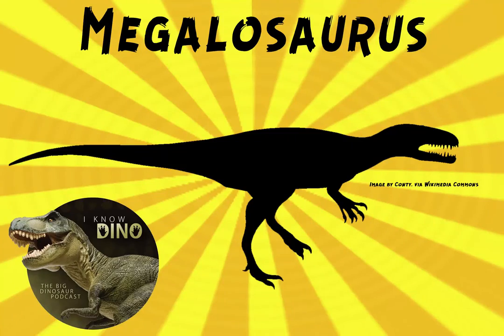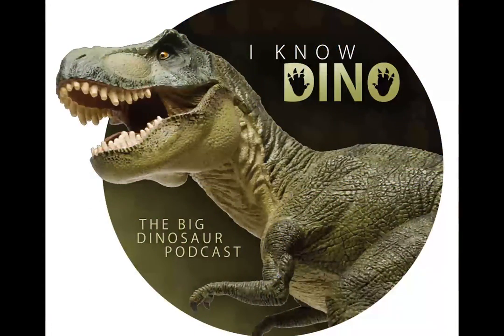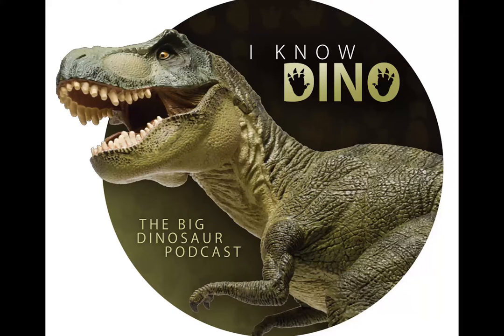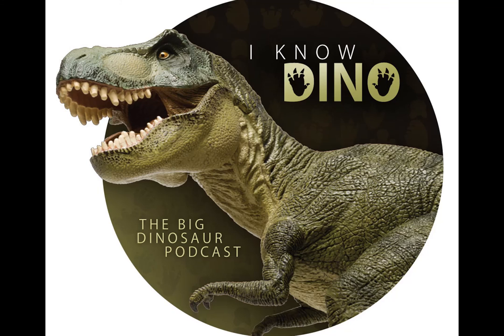Megalosaurus: Dinosaur of the Day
Megalosaurus, whose name means “Great Lizard”
Comes from the late Middle Jurassic of Oxfordshire, England, though fossils from other areas have also been called Megalosaurus
One Megalosaurus bone, the lower part of a femur, was found in 1676 and described by Robert Plot, a chemistry professor at the University of Oxford and first curator of the Ashmolean Museum, as the thighbone of a Roman war elephant, but later thought it came from a giant human (as mentioned in Bible); bone is lost, but the illustration was so detailed it’s been identified as Megalosaurus
Plot published a description and illustration (first illustration of a dinosaur published)
The first scientific name was from the 1700s, by Richard Brookes, who called it Scrotum humanum (not a valid name now)
First non-avian dinosaur to be validly named, named in 1824
Type species is Megalosaurus bucklandii, named in 1827
In 1815, John Kidd reported on the find of bones in at the Stonesfield quarry, where the Megalosaurus femur was found, of giant tetrapods, which William Buckland, professor of geology at the University of Oxford and dean of Christ Church, acquired
Buckland was an interesting fellow, who apparently had a pet bear he liked to dress in academic robes, he had a table made with dinosaur droppings that people admired without realizing what they were, and he liked to eat whatever he could try, including panthers, crocodiles and toasted mice (he said mole and blue-bottle fly tasted the worst)
French comparative anatomist Georges Cuvier visited Buckland in 1818 and said they came from a giant lizard-like creature
Buckland and his friend William Conybeare studied the fossils and Conybeare said they were from a “Huge Lizard” (1821)
In 1822 James Parkinson, a physician, announced the name Megalosaurus and illustrated one of the teeth (said it was 40 ft long and 8 ft tall)
Buckland kept studying Megalosaurus in 1823, and his wife Mary Morland drew the bones (basis for illustrating lithographies); Buckland formally announced Megalosaurus in 1824
William Buckland formally described the first dinosaur in his paper “Notice on the Megalosaurusor great Fossil Lizard of Stonesfield”, published in 1824 in the Geological Society of London
Buckland did not provide a specific name (common in the early nineteenth century–genus was more important than species name)
At the time, there were orthodox Christians who had a problem with the existence of Megalosaurus (held that suffering and death only came from Original Sin, which didn’t make sense with a carnivorous creature that lived before humans); some people said Megalosaurus was originally a peaceful vegetarian, but Buckland said it helped end animal suffering by preying on old and sick animals
Ferdinand von Ritgengave named the species Megalosaurus conybeari in 1826, but not many people used that name
In 1827, Gideon Mantell named it Megalosaurus bucklandii
Buckland thought Megalosaurus was quadrupedal and an amphibian that looked like a giant lizard (though he did understand based on the thighbone that it would have been more upright than sprawled)
The idea that Megalosaurus and carnivorous dinosaurs in general were quadrupedal was challenged in 1859 with Compsognathus, and then in 1870 with Eustreptospondylus; after, John Philips made the first display of a theropod skeleton in Oxford, arranging Megalosaurus bones as bipedal
Megalosaurus and two other genera were used to name Dinosauria in 1842 (by Richard Owen)
The other two dinosaurs that inspired Dinosauria were Iguanodon and Hylaeosaurus
Owen directed a model made for the Crystal Palace
Benjamin Waterhouse Hawkins was commissioned to build Megalosaurus in 1852 for the Crystal Palace Park; it had a hump on the shoulders and the model helped the public in England be aware that ancient reptiles lived